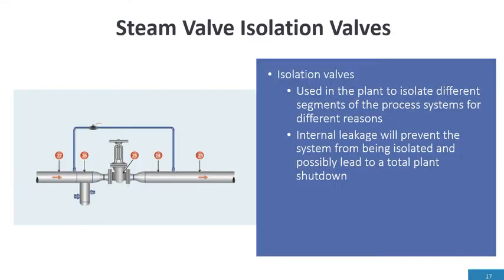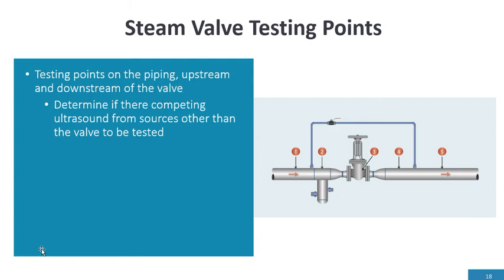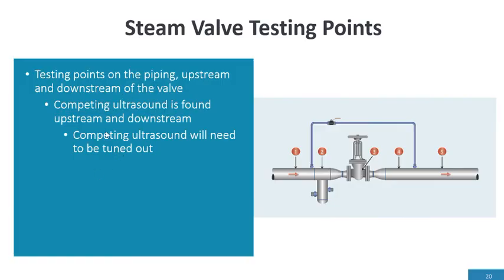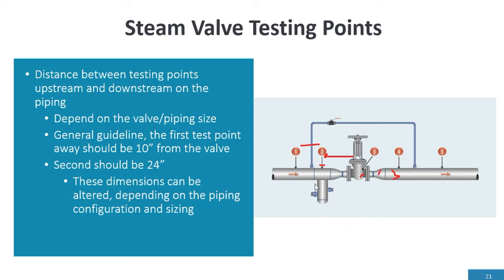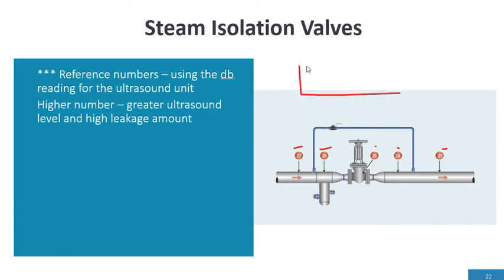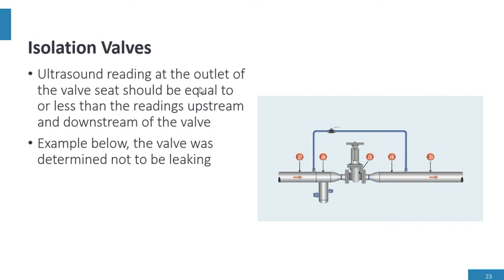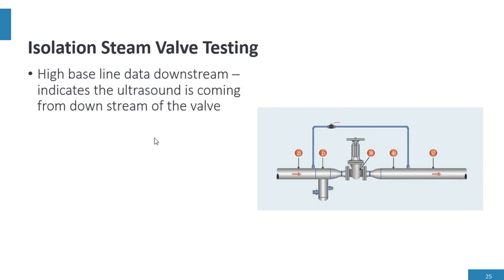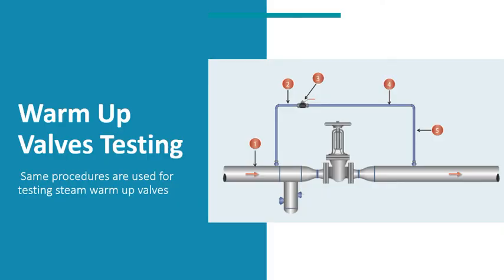Steam Valve Internal Leakage Part Two 2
My name is Kelly Paffel, Technical Manager for Inveno Engineering, LLC, located in Tampa, Florida. We're a domestic and international company focused on steam system engineering and designs. Today I want to talk about steam valve internal leakage detection and testing methods (part two of a three-part series). This is part one of a series. And today I want to go through the type of equipment used for testing steam valves.
Steam valve internal leakage testing. Steam valves installed in industrial plants create a perplexing problem because of the difficulty to determine if the steam valve is leaking steam through by conventional testing methods. Due to the testing difficulty to analyze, therefore it really costs industrial plants millions of dollars in unwanted downtime. Using high frequency ultrasound and the proven test methods, then internal leakage can be easily determined.